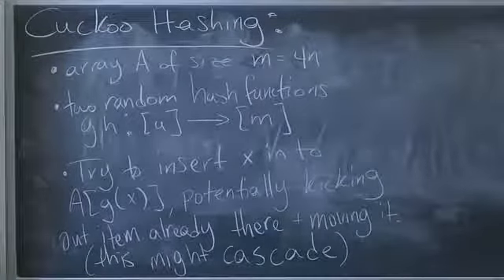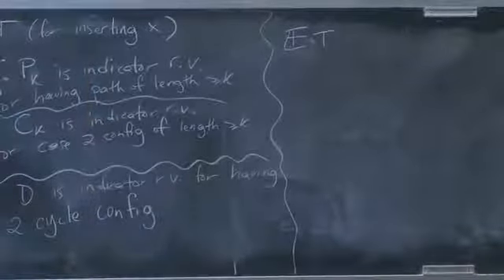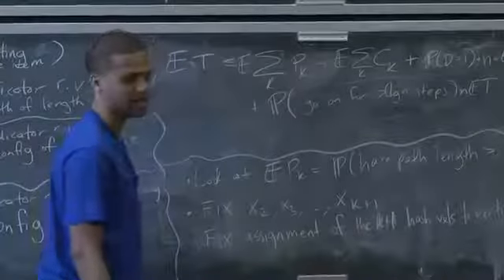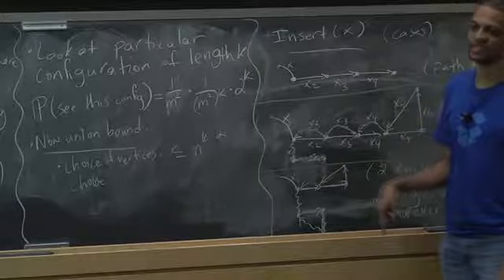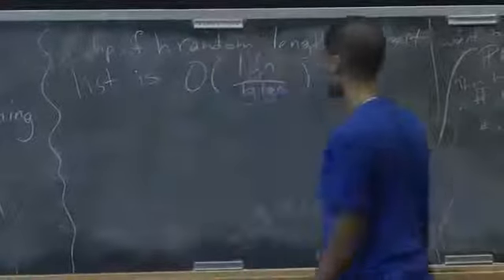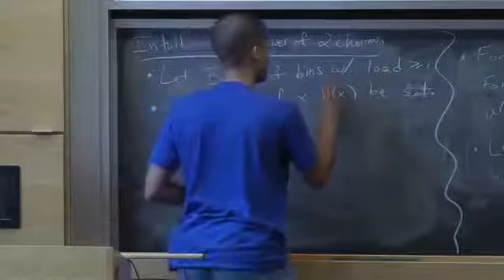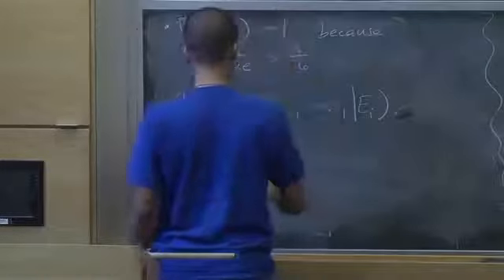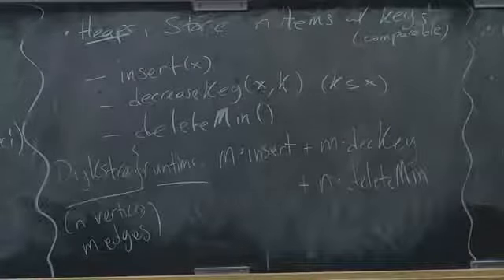Advanced Algorithms COMPSCI 224, Lecture 5